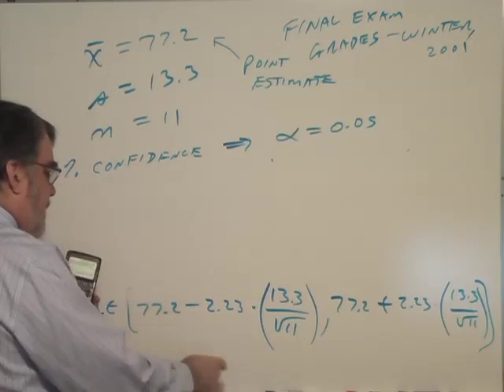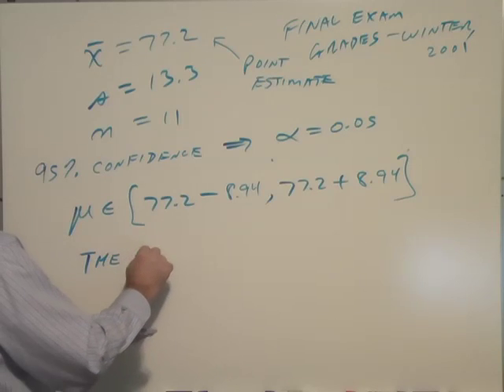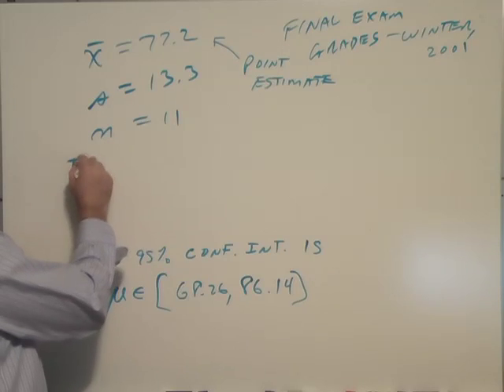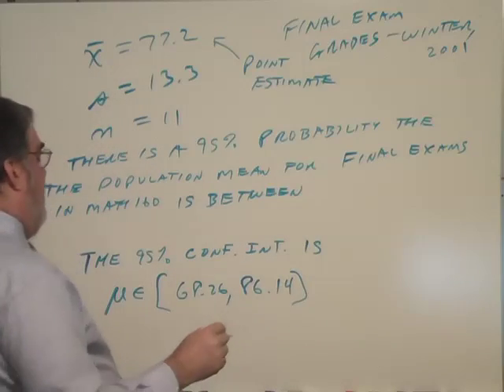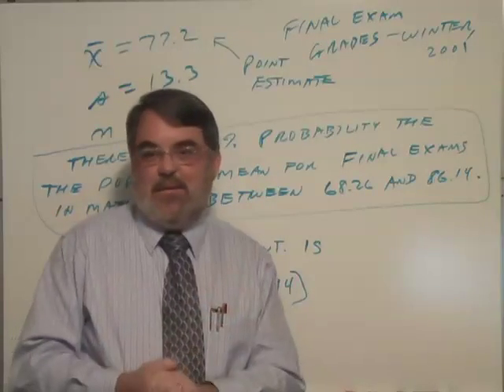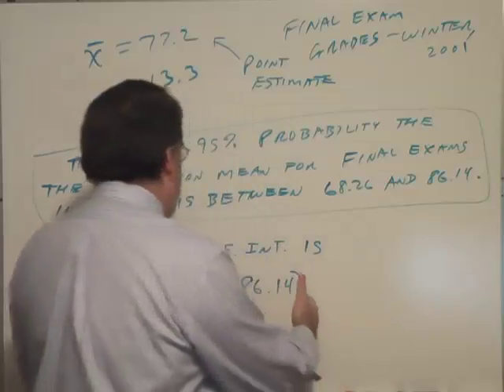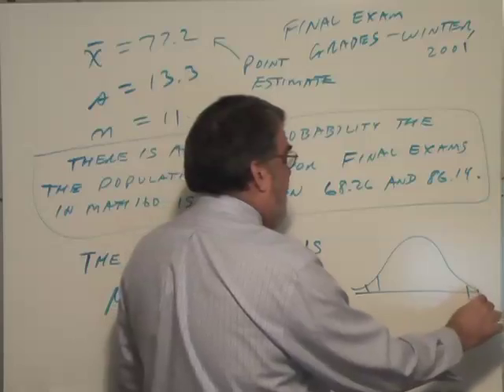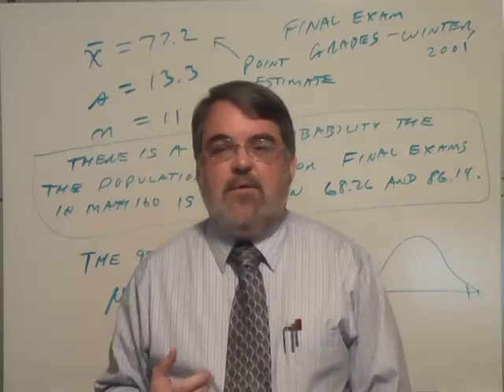Math 160, Chapter 6, Part Three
Chapter 6 is concerned with estimation, via confidence intervals. This is part three of many.